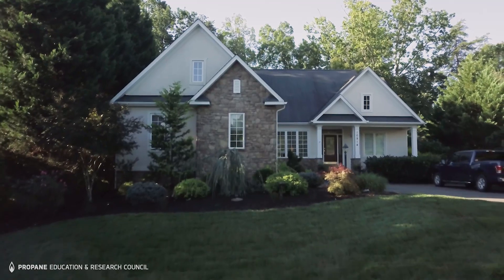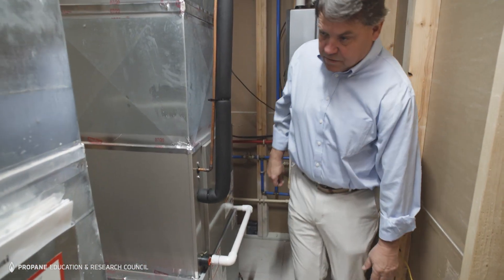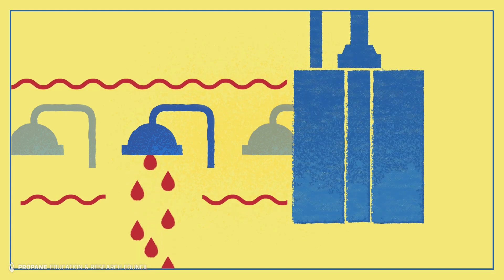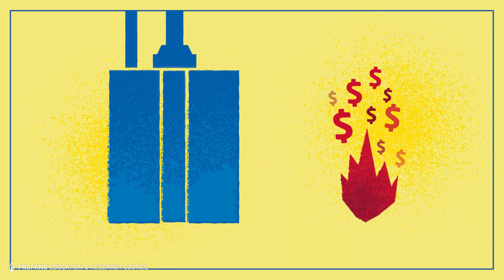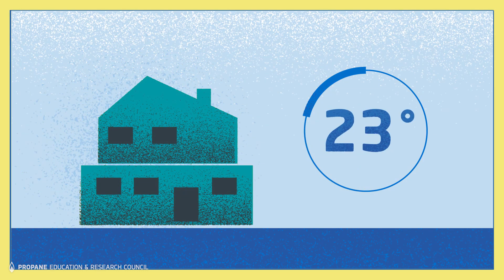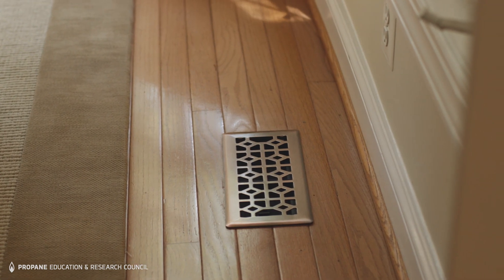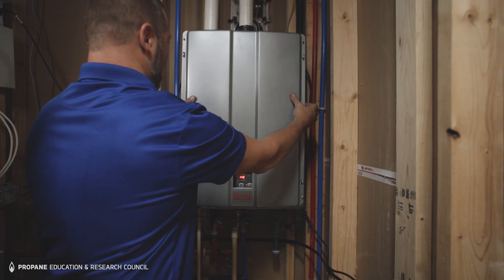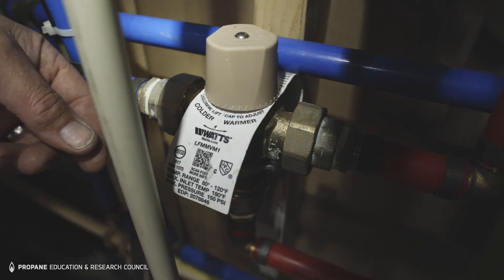Can you heat a home with a tankless unit?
In this four-part series, learn why the promising combination of hydronic forced-air heating and propane tankless water heating shows enormous potential for builders and contractors.